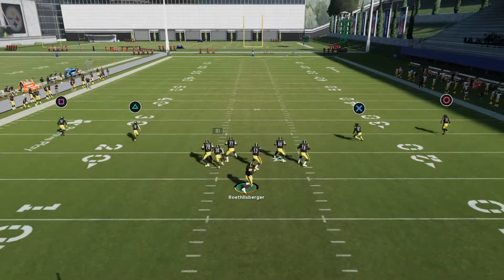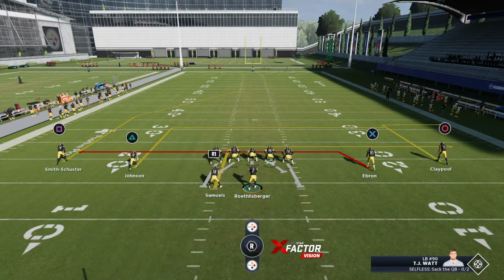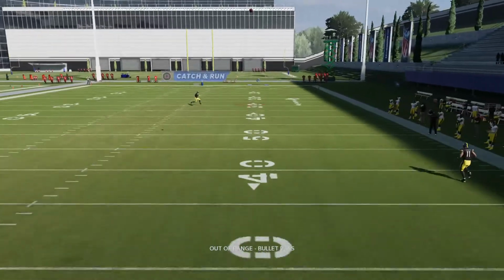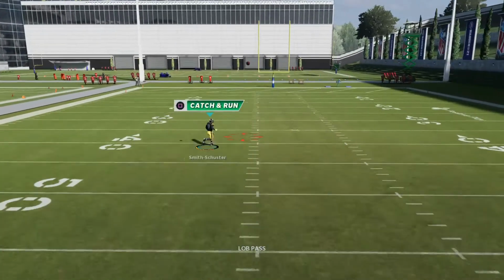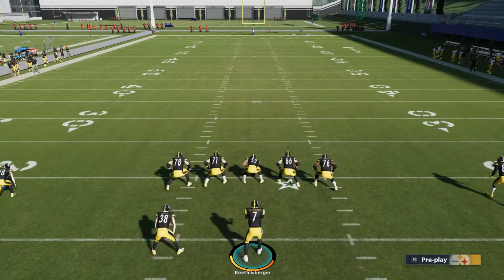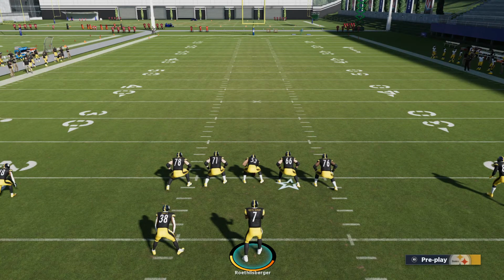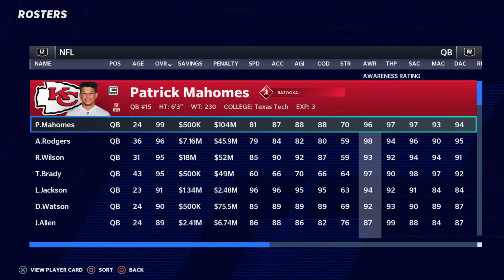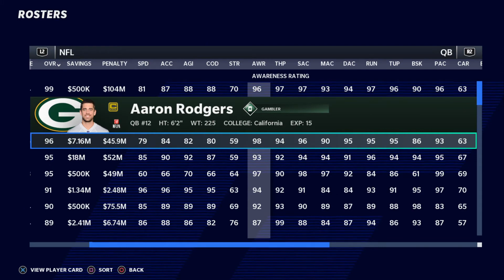Madden 21 Passing Tips for Beginners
Madden 21 passing tips for beginners. Learn about the mechanics of throwing the football in Madden and find out how to avoid panicking in the pocket, throw the ball effectively, complete more passes and throw fewer interceptions

Madden 21 Passing Tips for Beginners is part of my Madden for Beginners series.